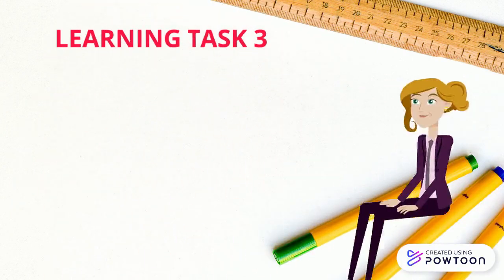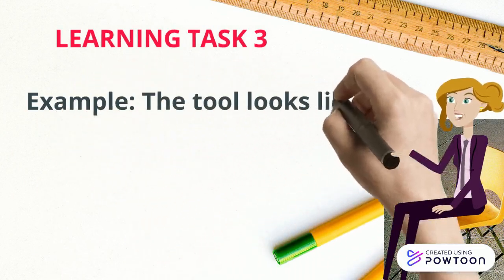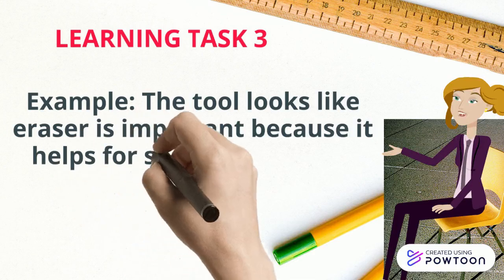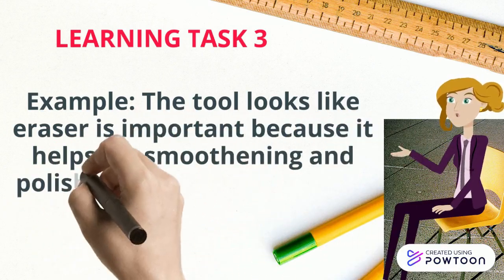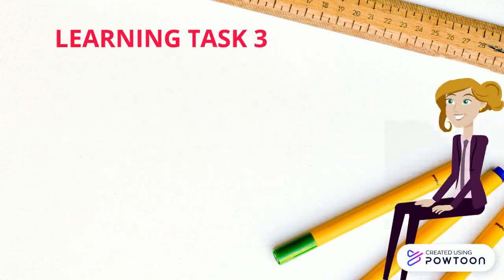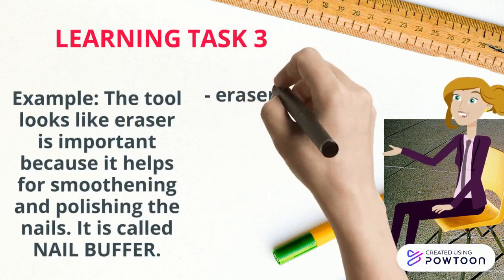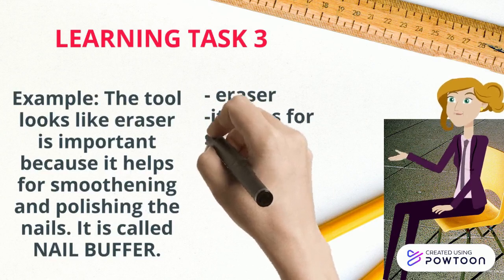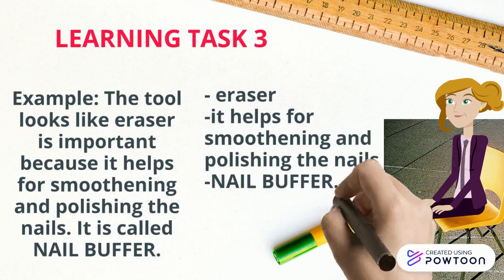LEARNING TASK 1-3